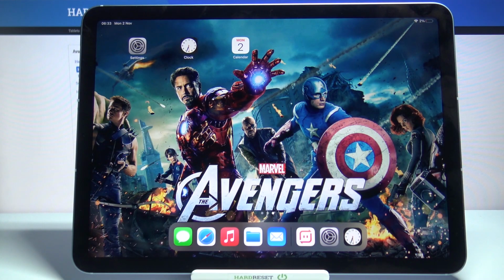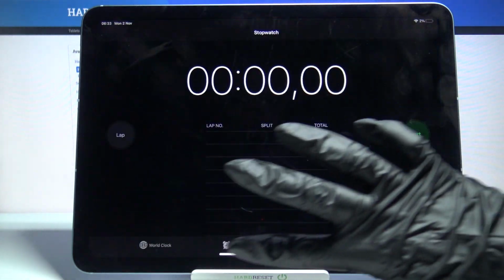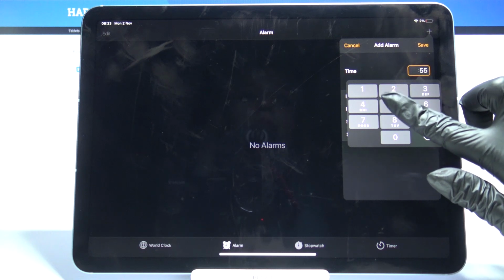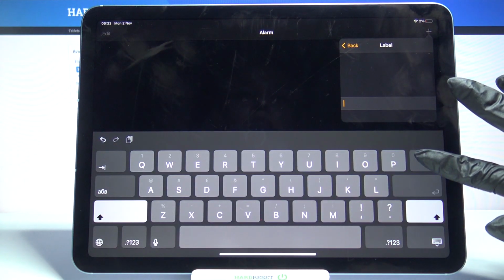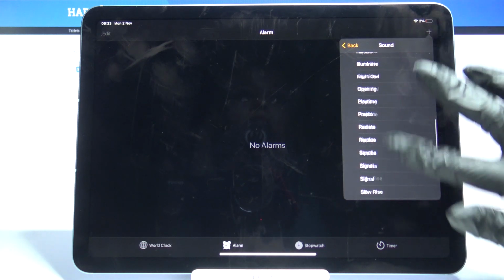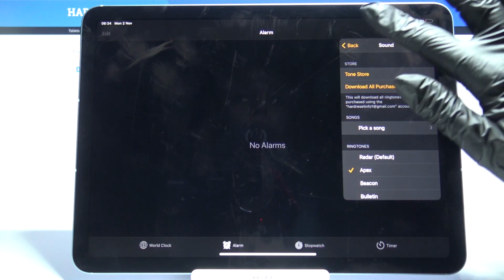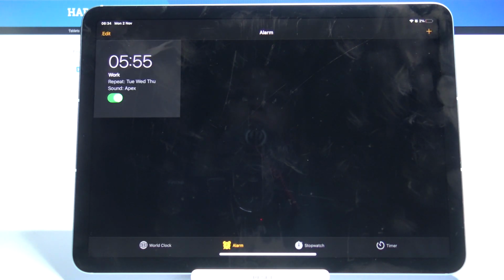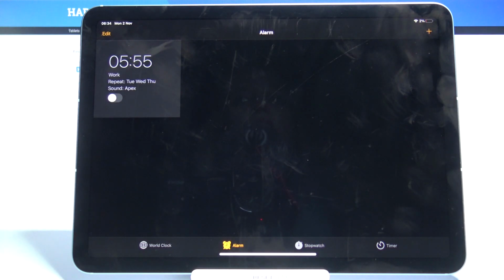How to Set Up Alarm Clock on iPad Air 2020 – Schedule Alarms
Find out more info about APPLE iPad Air 2020:
Check out the attached tutorial, where we teach you how to successfully add an alarm on APPLE iPad Air 2020. If you need to set up an alarm on your iPad Air, find out the presented video guide, where we teach you how to get access to the settings that allow you to schedule alarms on iPad Air 2020 easily. Let’s follow the step by step guide and set up an alert every time when you need it. Visit our HardReset.info YT channel and get more useful tutorials for APPLE iPad Air 2020.

How to set up alarm on APPLE iPad Air 2020? How to add alarm on APPLE iPad Air 2020? How to set up reminder on APPLE iPad Air 2020? How to schedule alarms on APPLE iPad Air 2020? How to set up alert on APPLE iPad Air 2020? How to use alarms on APPLE iPad Air 2020?